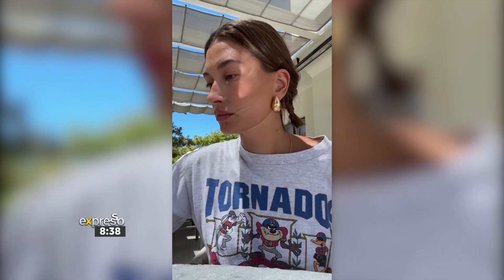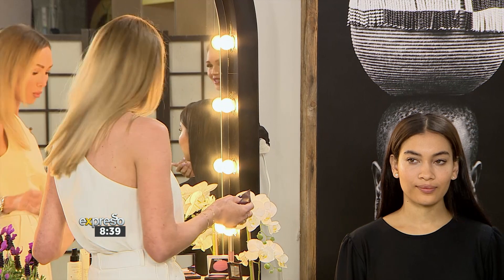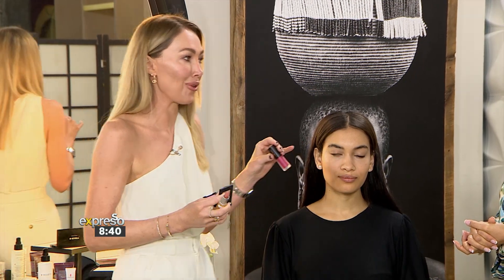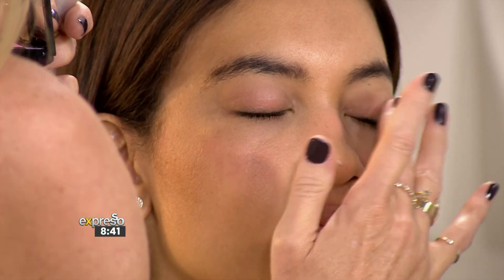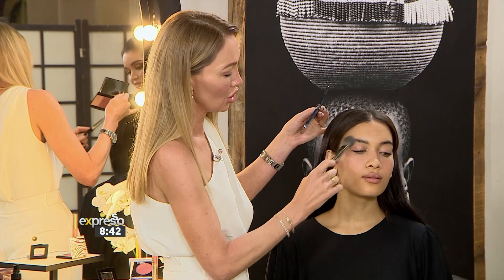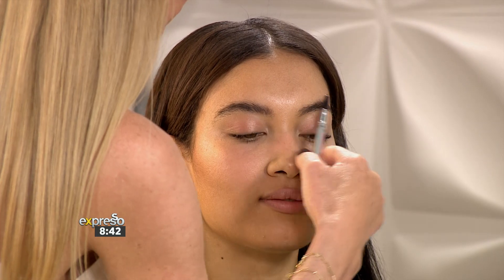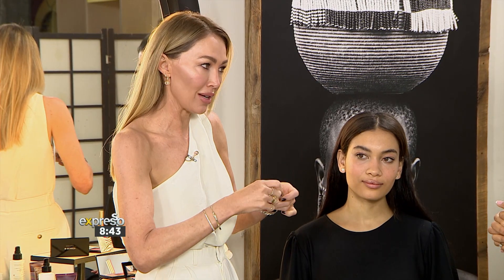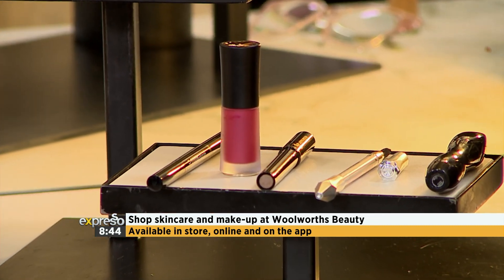Spring Makeup Trends with Makeup Artist, Renee de Wit - By WW